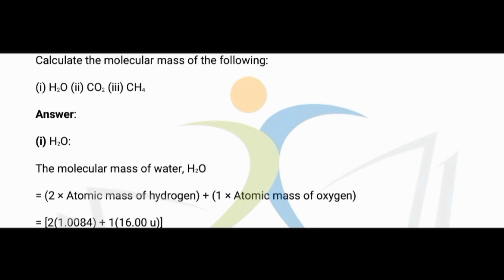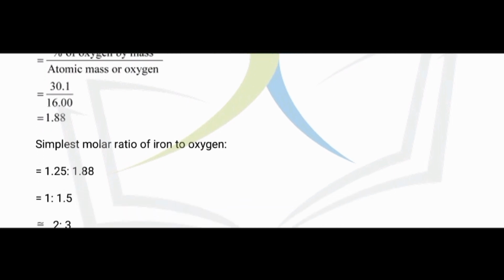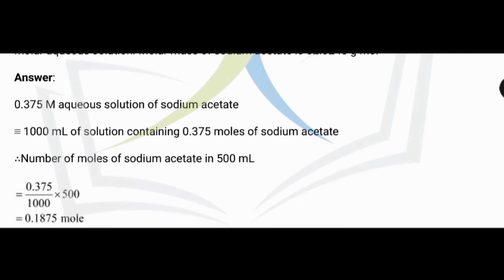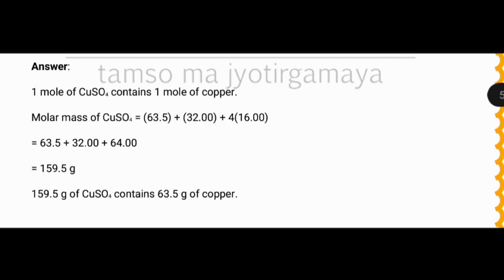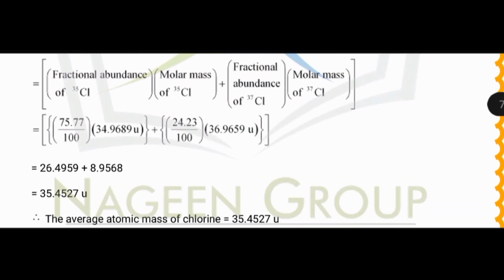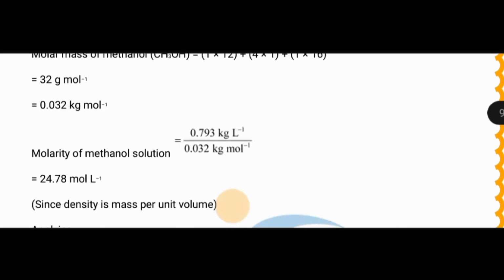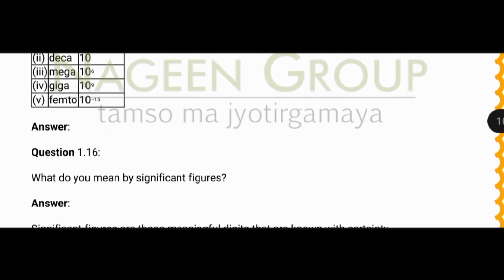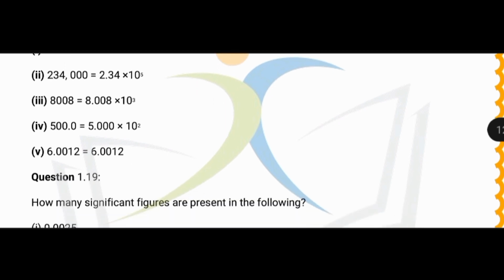Class 11 Chemistry I Some Basic Concepts of Chemistry | Question Answer Explanation Part-4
Title: Class 11 Chemistry - Some Basic Concepts of Chemistry | Question Answer Explanation - Part 4

Description: In this educational video, we dive into a series of questions related to the fundamental concepts of chemistry, particularly focusing on topics covered in Class 11. Through detailed explanations, we aim to help students and enthusiasts understand key principles in chemistry. Whether you're preparing for exams or simply curious about chemical concepts, this video provides valuable insights.